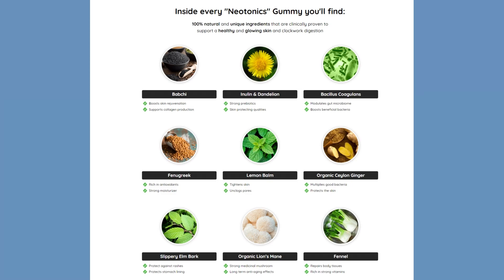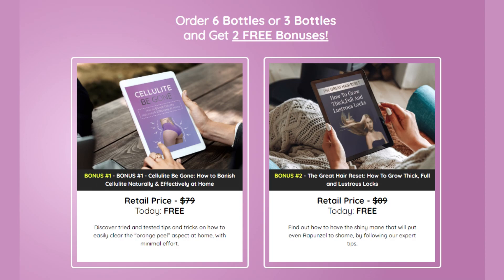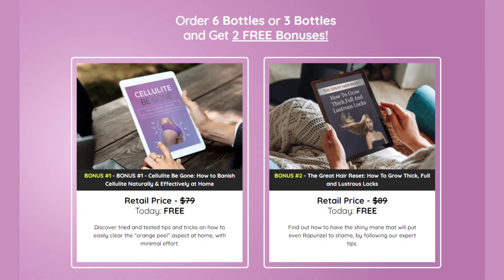NEOTONICS - Neotonics Review - ((ATTENTION!!))- Neotonics Gummies Supplement - Neotonics Reviews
✅What Are Neotonics Skin & Gut Probiotic Gummies?
Neotonics Skin & Gut Probiotic Gummies are an innovative dietary supplement that has garnered widespread recognition, receiving endorsements from medical professionals and enthusiastic support from a large and satisfied user community. The gummies are crafted from a remarkable blend of natural ingredients, including Babchi, Inulin, Dandelion, Bacillus coagulans, Fenugreek, Lemon Balm, Organic Ceylon Ginger, Slippery Elm Bark, Organic Lion's Mane, and Fennel. This carefully curated formula is designed to promote skin and gut health.

Neotonics has received widespread acclaim, with an abundance of positive reviews contributing to its outstanding reputation. An impressive 30,000 satisfied customers have awarded it 5-star ratings, attesting to the transformative effects experienced in just 30 days of use. This overwhelming social proof solidifies Neotonics as a trusted choice for individuals seeking visible improvements in skin texture and overall well-being.

Moreover, medical professionals and experts have acknowledged the efficacy of Neotonics, with an increasing number of doctors endorsing its benefits. Its FDA-approved status further underscores its commitment to safety and quality. As a supplement supported by both medical experts and a dedicated community of users, Neotonics continues to shine as a beacon of excellence in the realms of skin and gut health.

✅What Are Neotonics Ingredients?

Neotonics brings together a powerful blend of natural ingredients, each carefully selected for its role in promoting both skin and gut health. These ingredients, backed by solid scientific studies and clinically tested, make Neotonics a holistic and safe dietary supplement. Let's delve into the key ingredients and their associated benefits:

Neotonics - Babchi: Known scientifically as Cullen corylifolium, Babchi aids in reducing skin pigmentation, supporting skin cell rejuvenation, and promoting collagen in tissues, addressing issues like rashes, pigmentation, vitiligo, eczema, and psoriasis.

Neotonics - Inulin: A polysaccharide with potent prebiotic effects, Inulin supports gut health, improves digestion, and alleviates skin issues by addressing irritation and itchiness.

Neotonics - Dandelion: Taraxacum officinale, a traditional medicinal plant, contributes to reversing skin aging, protecting against UVB damage, and reducing digestive problems.

Neotonics - Bacillus coagulans: This probiotic lactic-acid-forming bacteria helps rebalance gut microbiota, improving digestion and exhibiting benefits in reducing acne and other skin issues.

Neotonics - Fenugreek: Known for improving collagen production, enhancing cell viability, and fighting skin aging, Fenugreek also offers anti-inflammatory effects, boosts metabolism, and supports healthy digestion.

Neotonics - Lemon Balm: Melissa officinalis tightens the skin, unclogs pores, and provides anti-bacterial and anti-inflammatory support, contributing to improved skin health and digestion.

Neotonics - Organic Ceylon Ginger: Enhancing gut health by promoting the growth of good bacteria, Ceylon Ginger also protects skin health and contributes to healthy weight loss.

Neotonics - Slippery Elm Bark: This bark fights rashes and offers benefits in treating symptoms of irritable bowel syndrome, supporting weight loss, and maintaining overall skin health.

Neotonics - Organic Lion’s Mane: A mushroom with anti-aging effects, Lion’s Mane supports a healthy immune system, reduces inflammation and oxidative stress, and alleviates anxiety and stress.

Neotonics - Fennel: Offering antibacterial, antioxidant, and anti-inflammatory support, Fennel aids in repairing body tissues, improving heart health, suppressing appetite, and potentially benefiting mental health.

✅KEY MOMENTS:

00:00 - Introduction Of ANeotonics
00:34 - Important Alerts
00:40-  Neotonics Website
01:36 - What is Neotonics?
02:20 - Neotonics Benefits?
03:20 - More about Neotonics
04:24 - Neotonics Guarantee!
05:40 - Neotonics Reviews
06:30 - Neotonics is Safe?
07:10 - Neotonics Conclusion!